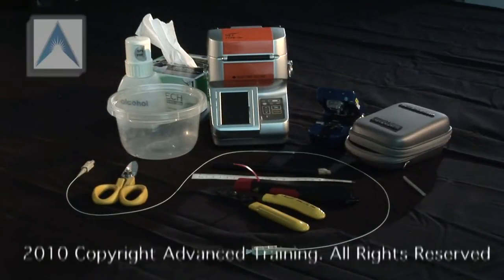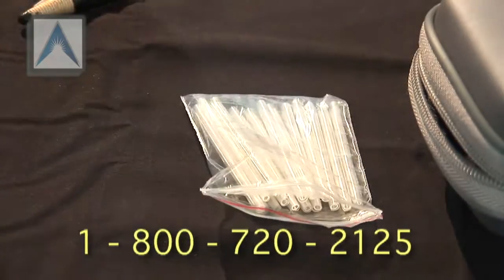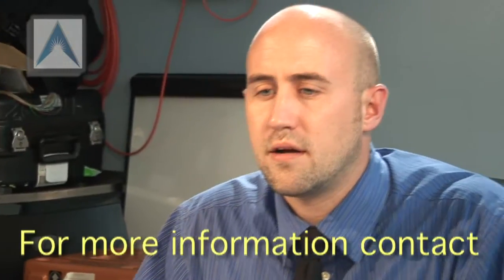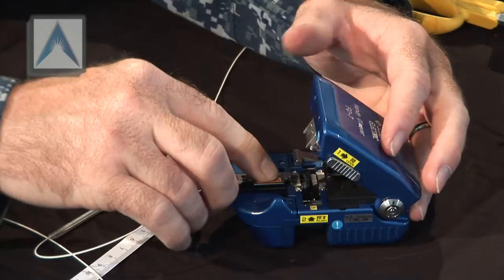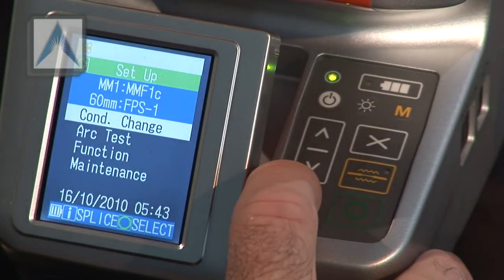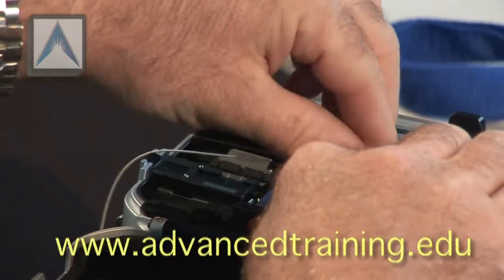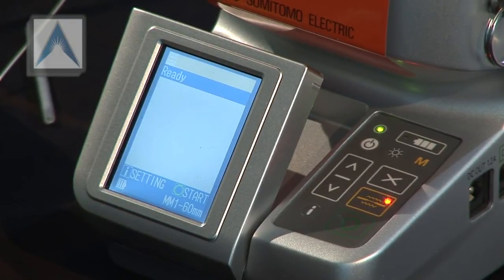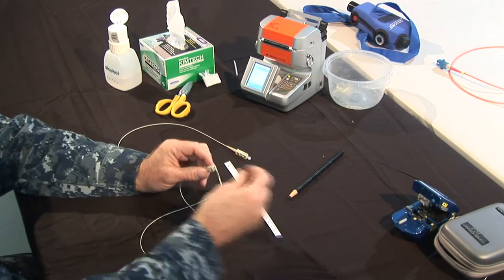Fiber Optic School Training - Fusion Splicing Lesson - San Diego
San Diego Fiber Optic training school, Advanced Training Associates, presents this valuable lesson on Fusion Splicing from its Telecommunications Installation and Service Technology program. This program includes courses and classes on Fiber Optics, Fiber to the Premises, Fiber to the Curb, Fiber to the House, FCC/GROL, Basic Electronics, and more.

The first of a series of sample lessons from classes offered at Advanced Training El Cajon CA.

Advanced Training has been providing quality training to Active Duty Military and Dept of Defense contractors for over a decade. Advanced Training is accredited by the Council on Occupational Education. We schedule classes around your needs and are fully equipped to travel to your location for a minimum amount of students.